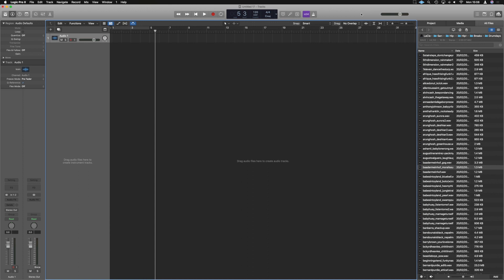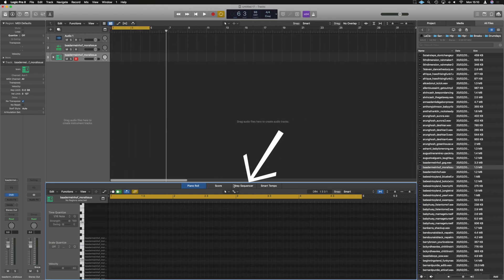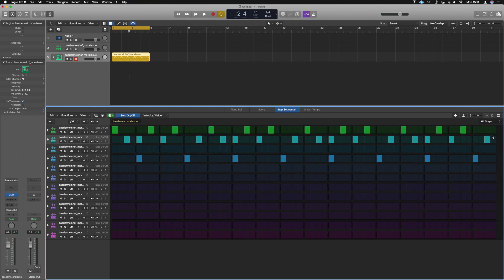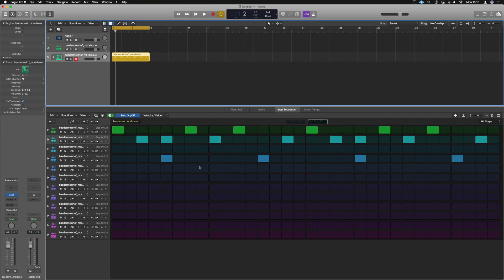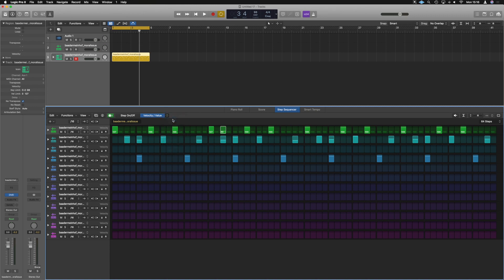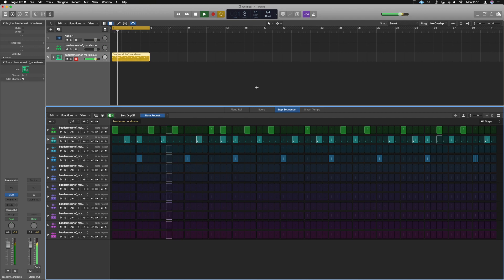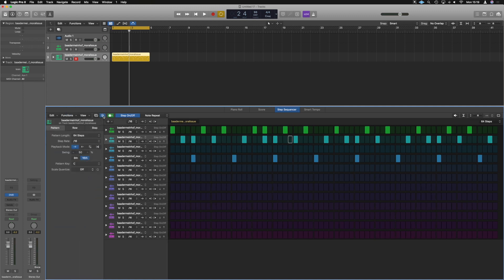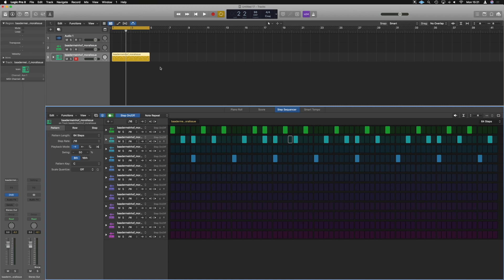Step sequencer in logic pro x quick start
Logic Pro X 10.5 added a FL Studio style step sequencer, Except its way better in every way. In this Logic Pro tutorial I  will show how to use the step sequencer in logic pro, We will use the quick sampler to make a drum program in about 15 seconds using a sampled loop and then use the step sequencer to make the new instrument we made into beats all before 2 mins are up. from there on out it's all gucci extra features to make sequencing beats even easier.

check out this trick to get the step sequencer to groove with a live beat off the grid

USEFUL STUFF

CHEAP STUDIO ESSENTIALS